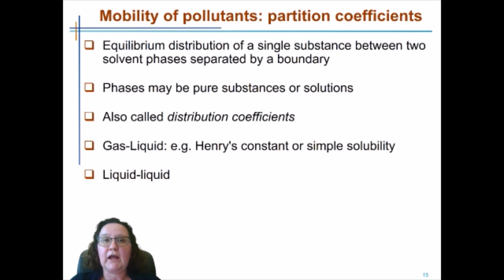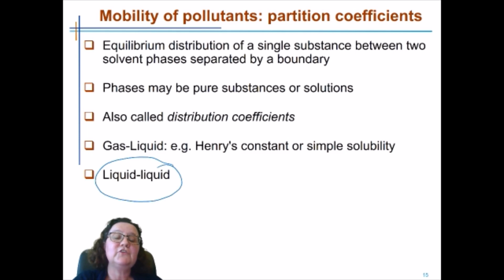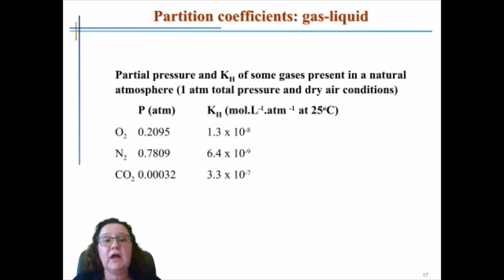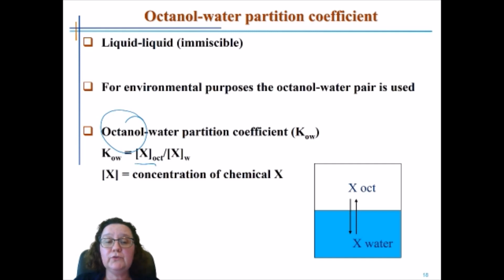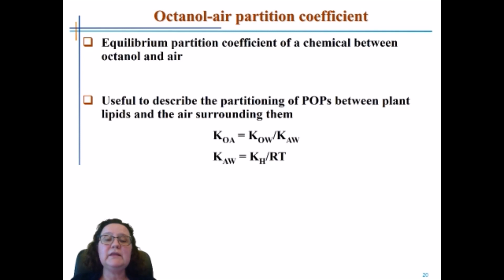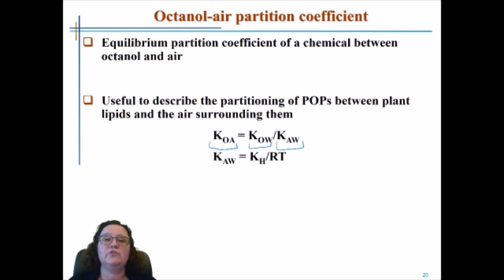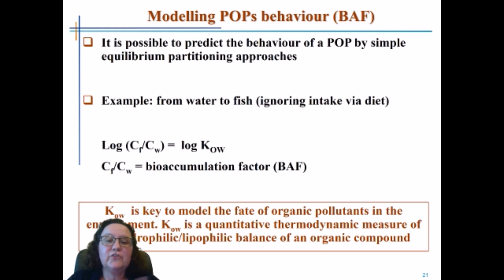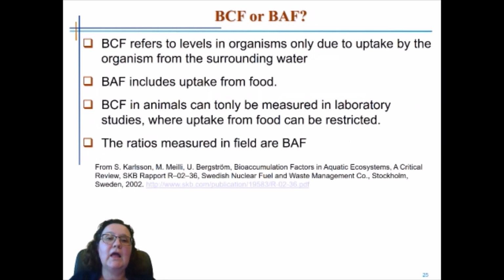4.3 ECHEM Partition Coefficients